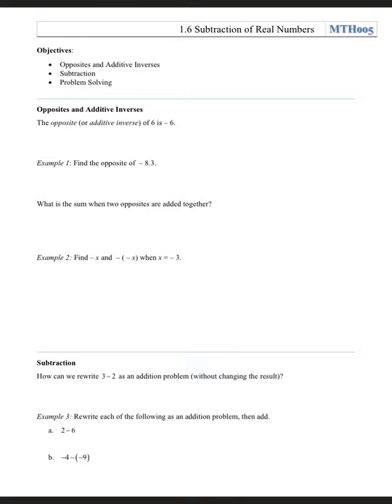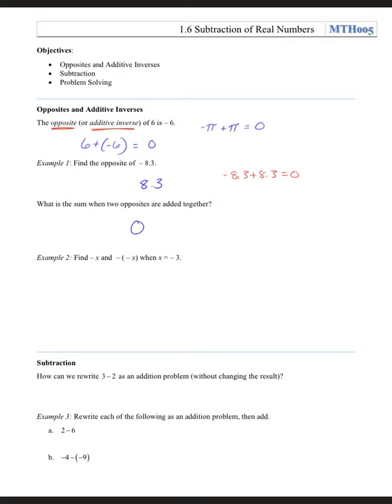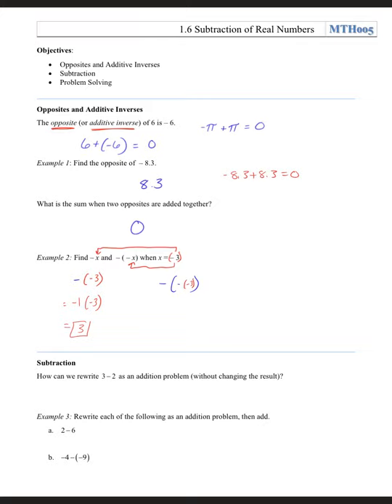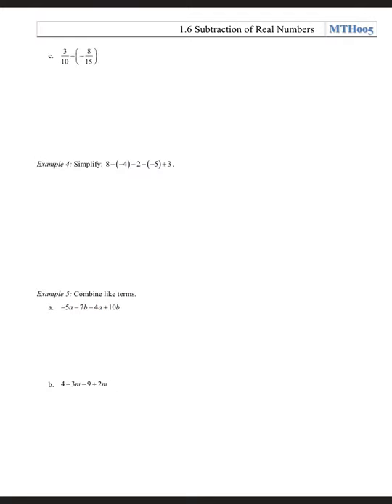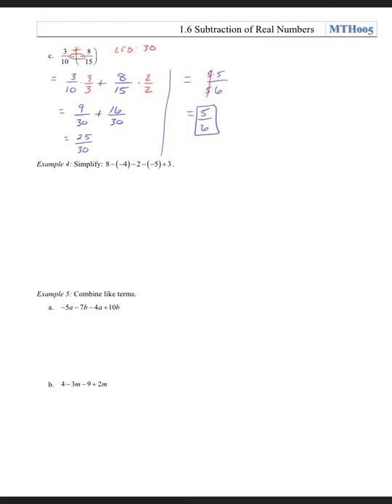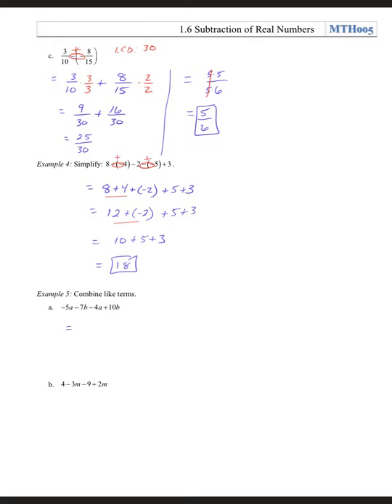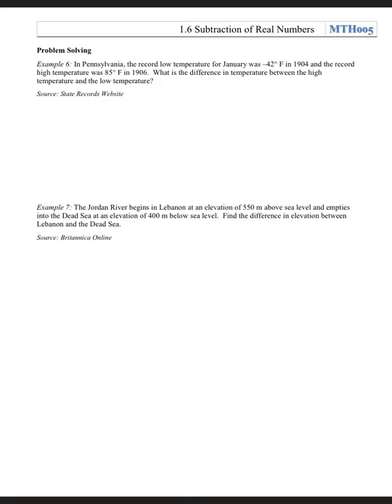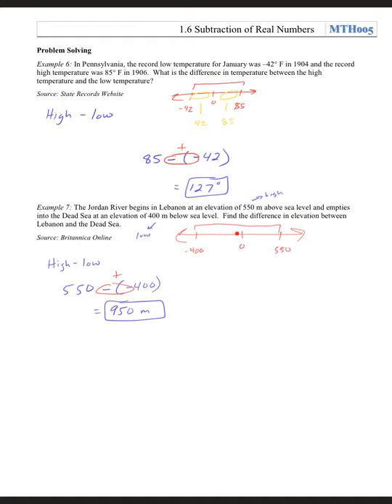MTH 005: 1.6 Subtraction of Real Numbers